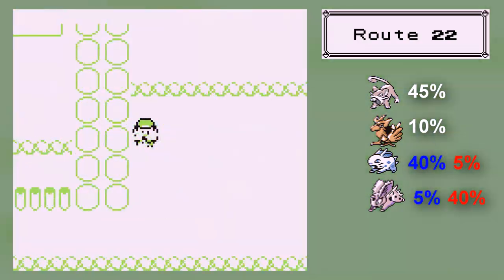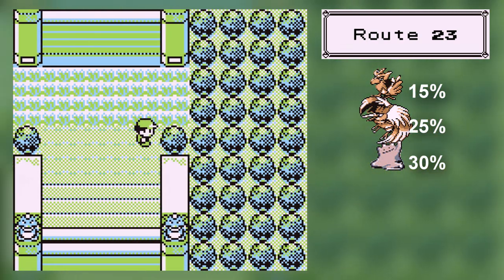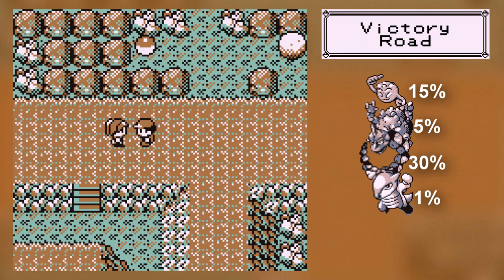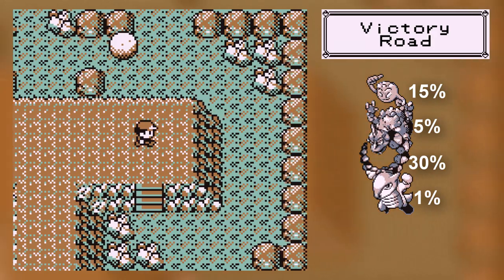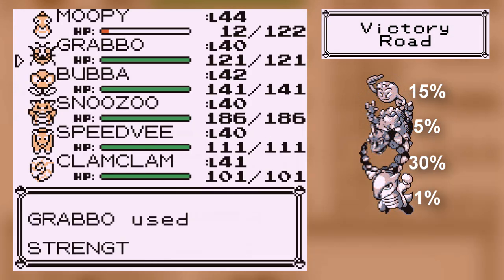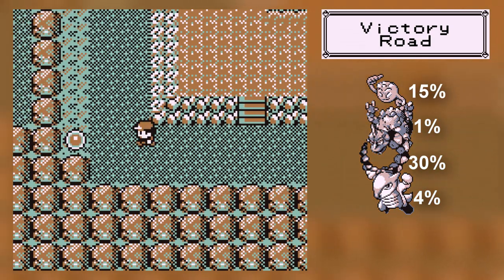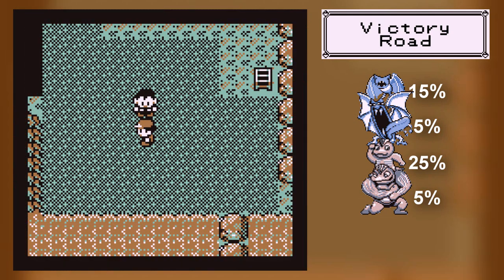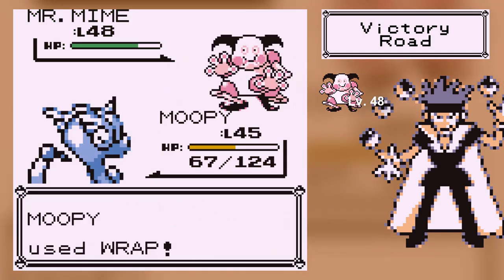Let's Play Pokémon Blue - Part 38: Boulder Dash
In this part, we shove a lot of boulders.